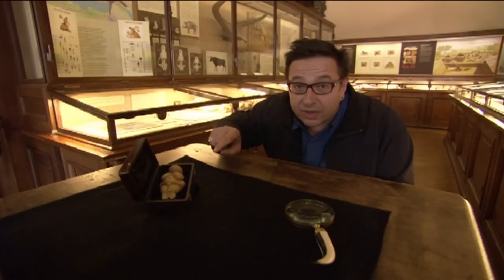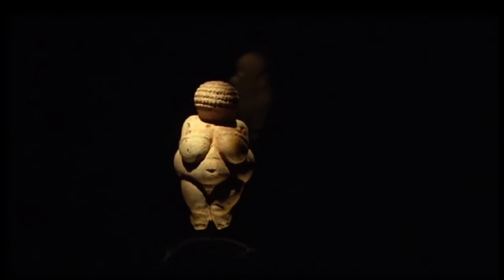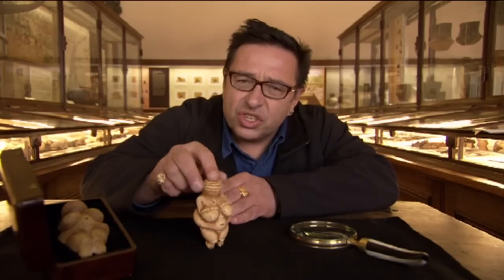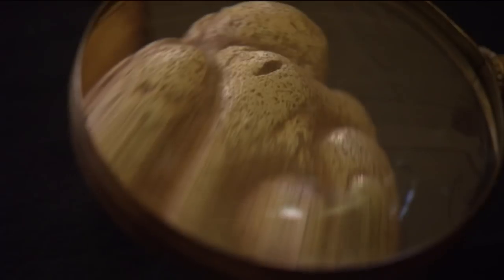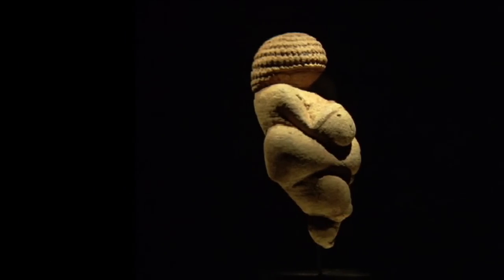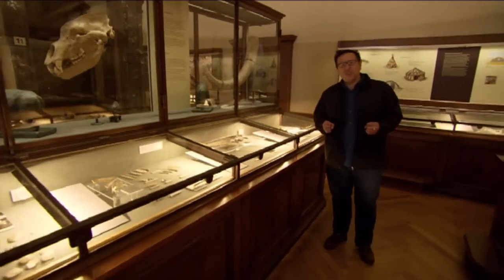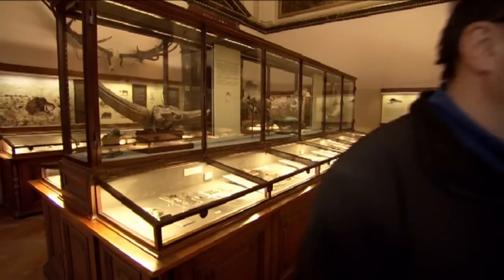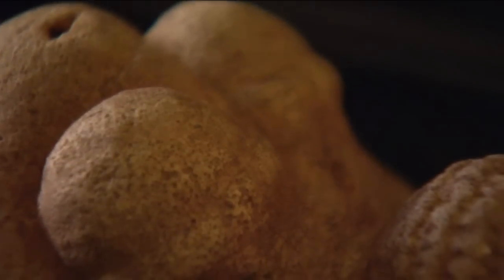Venus of Willendorf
'Venus of Willendorf" is an extract from The Sculpture Diaries.